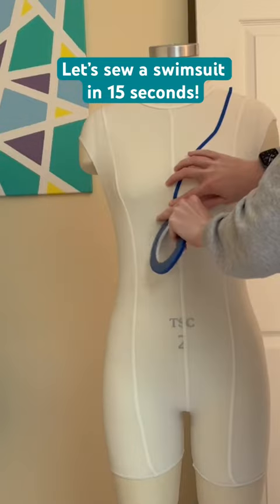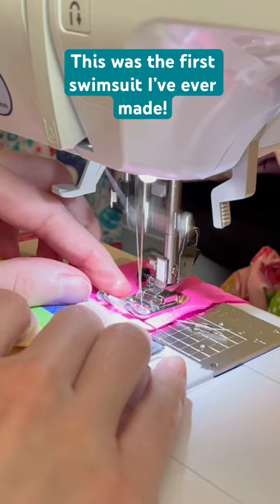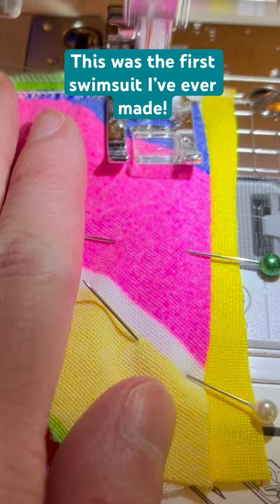Full process short of sewing a swimsuit! Happy summer!!